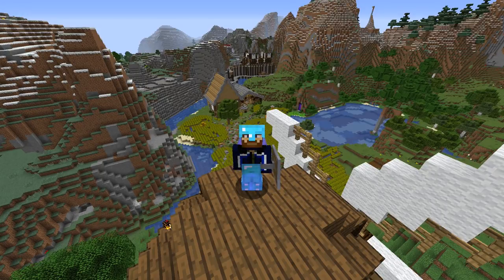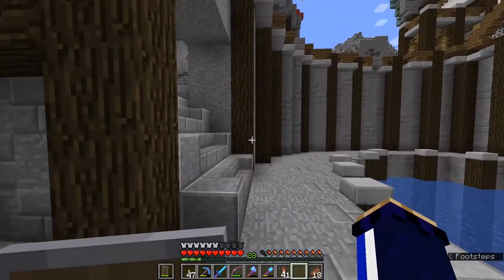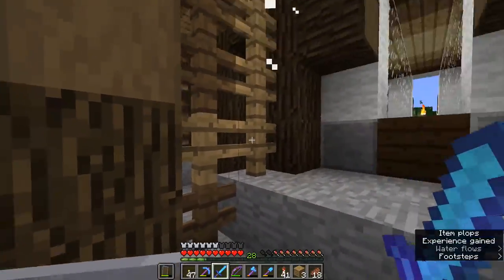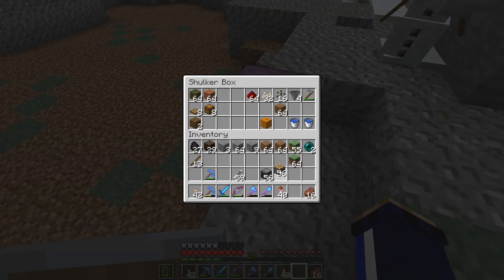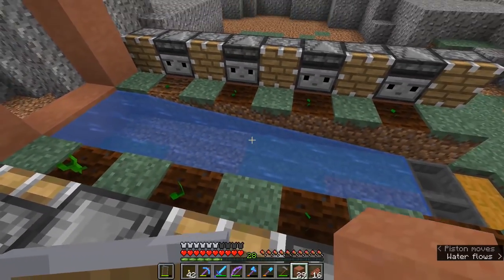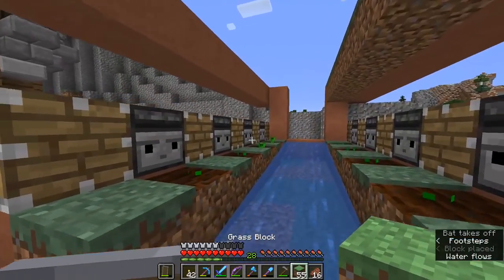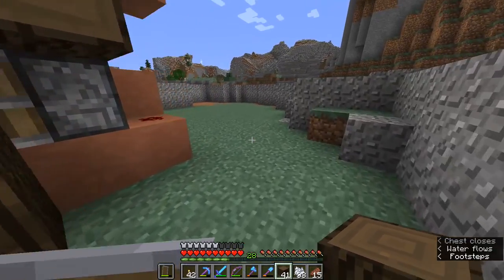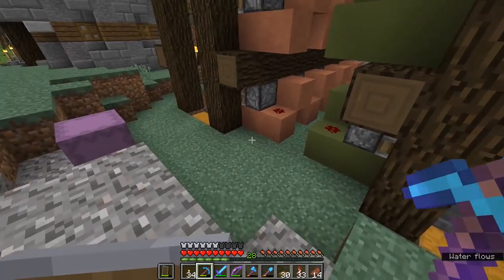Pumpkin & Melon Farms! ▫ The Minecraft Survival Guide (Tutorial Lets Play) [Part 43]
The Minecraft Survival Guide continues! This tutorial will show you how to set up automatic pumpkin and melon farms using very simple redstone! We also cover how to get Terracotta without access to a mesa.